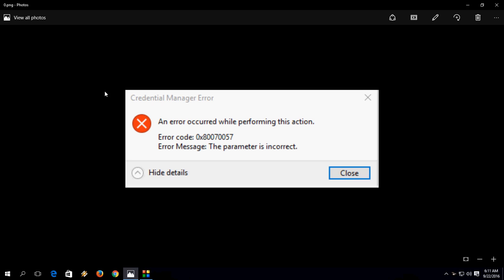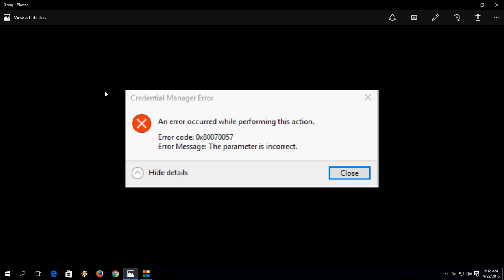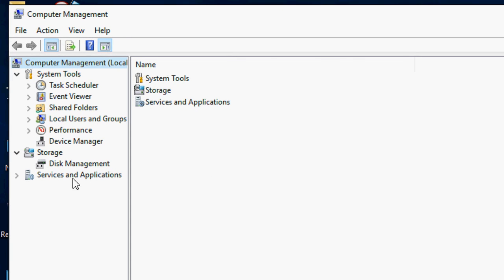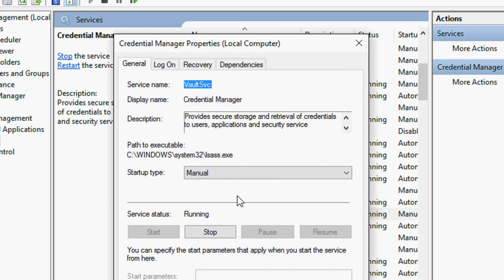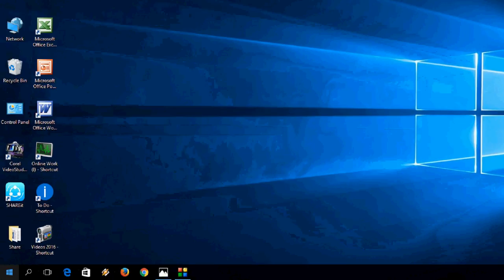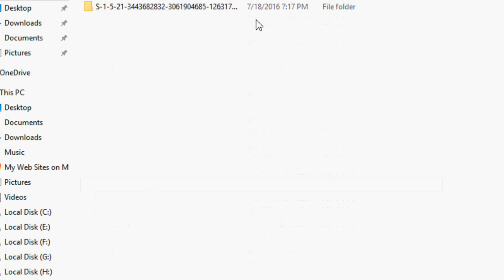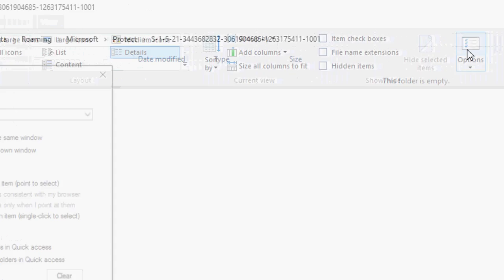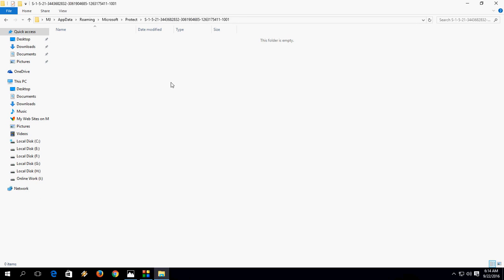How to Fixed Credential Manager Error 0x80070057 in Windows PC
Fixed Credential Manager Error 0x80070057